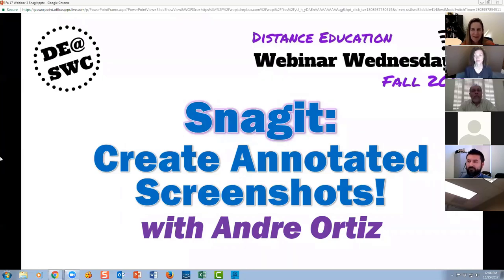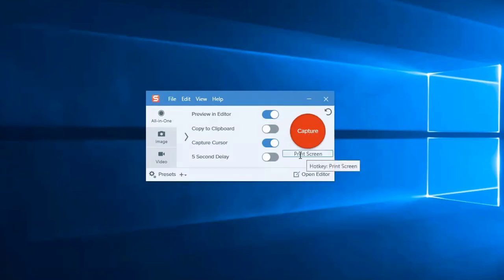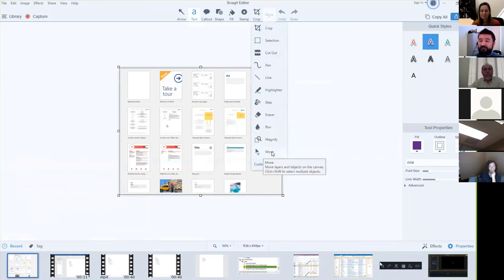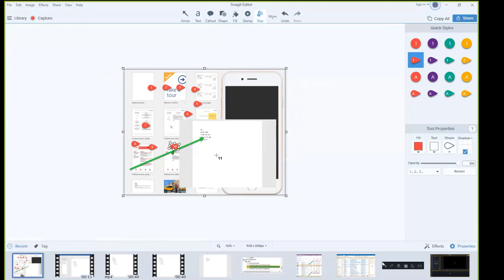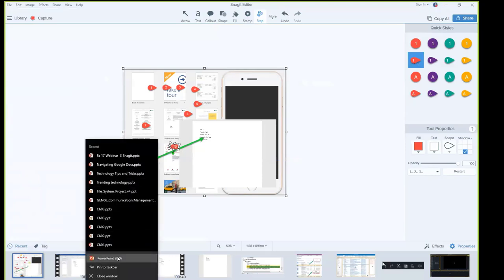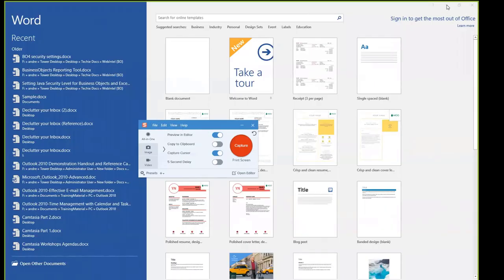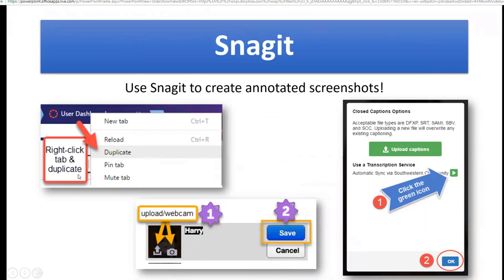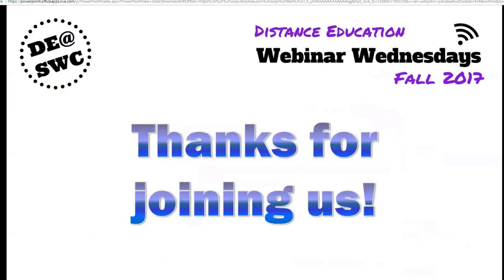Snagit: Fall 2017 DE@SWC Webinar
10/25/17 webinar exploring how to use Snagit to create annotated screenshots and short videos